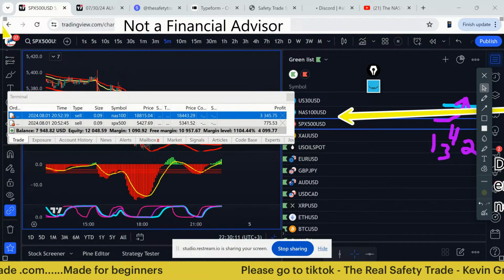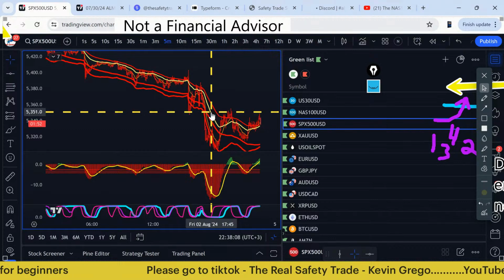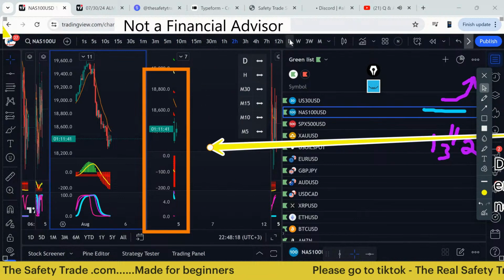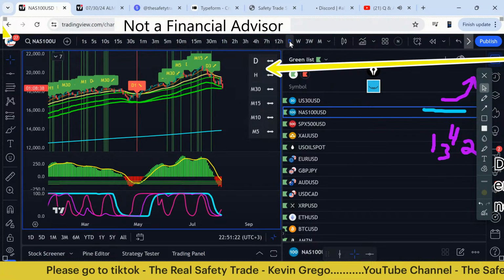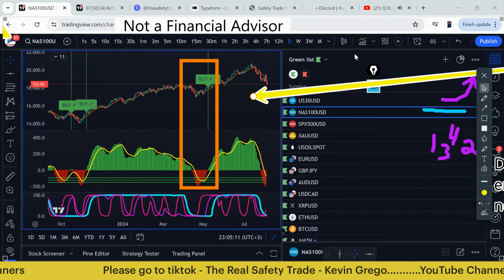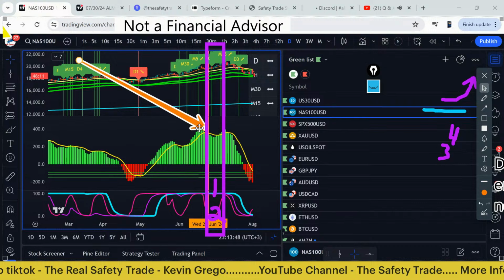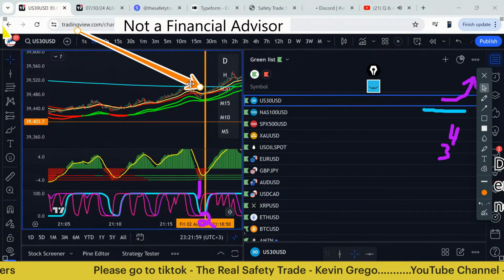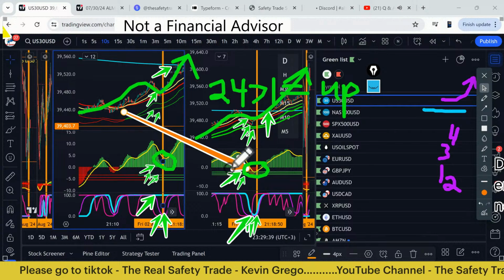Q & A - Ill answer any trading questions - lets gooo! 8-2-24 Fri -The Safety Trade . com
Hi!

Im guessing you are just like me, and all traders, we're all just looking for consistent profits. Right?

I understand that and thats why I created my Safety Trade System, so we can all make consistent profits.

I may not be able to help each and everyone of you like I desperately want to -
but my Safety Trade System is honestly your best chance at finally learning how to consistently make profitable trades.

Hi Everyone!

Hope you all are having a fantastic day!

We are doing LIVE trading on any symbol you can chart on Trading View.
We are using my Safety Trade System to make these trades.

The Safety Trade System is the only United States of America Trade Marked Trading System Class 41 - in the World. Registration no.- 7,291,300.

Ive been LIVE trading - Daily - for over 2 years on TikTok

and over a year and a half on YouTube.

I have over 450 LIVE YouTube videos.
Feel free to check them out and see how I do LIVE trading.
You might be shocked at how I do. lol

The Safety Trade System tm is a trademarked and patent pending exact step by step system of trading that I created - it can be used with any symbol that can be charted on TradingView.

The Safety Trade .com system works on - Bitcoin, gold, oil, all Forex pairs, all indices, everything-over 1,000 TradingView symbols.

You can easily learn the system in a few months or less.

If you cant follow simple rules or are thin skinned when it comes to help, then please do not get the system.

But if you can follow simple rules and dont get upset when I teach you the correct ways to do trade, then by all means get it.

I teach you LIVE - in small group video training sessions -
Yes I train you LIVE -  which are included in the price.

Please go to The Safety Trade.com to learn more or to get the system.

And more importantly it is trade marked, copy right and patent pending system that NEVER REPAINTS.

My system is NDA and Trade Marked - Registration no.- 7,291,300 - and patent pending protected.

We are not a financial advisors

Just like everything I do and say - this is all just for fun and educational purposes only - you will have to validate the trades - you will have to enter your own DEMO trades only -just like I do- because I am not a financial advisor, I do not give financial advice and you need to seek professional advice before acting on anything I say. Further more - I do not provide personal investment advice and I am not a qualified licensed investment advisor. All information found here, including any ideas, opinions, views, predictions, forecasts, commentaries, suggestions, or stock picks, expressed or implied herein, are for informational, entertainment or educational purposes only and should not be construed as personal investment advice. I will not and cannot be held liable for any actions you take as a result of anything you read/hear/see here. Conduct your own due diligence, or consult a licensed financial advisor or broker before making any and all investment decisions. I trade only DEMO money unless otherwise noted. I am just a social media influencer.
Any investments, trades, speculations, or decisions made on the basis of any information found on this youtube or tiktok or website or any other "channel", expressed or implied herein, are committed at your own risk, financial or otherwise. These channels reflects my own views, ideas and opinions. No representations or warranties are made with respect to the accuracy or completeness of the content of these channels, including any links to other sites. The links provided are maintained by their respective organizations and they are solely responsible for their content. All information presented here is provided ‘as is’, without warranty of any kind, expressed or implied.